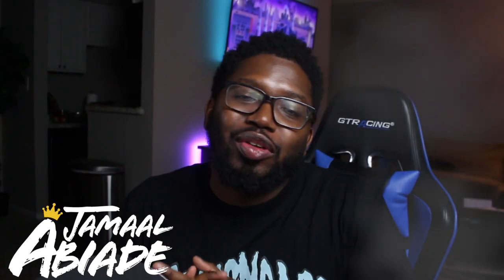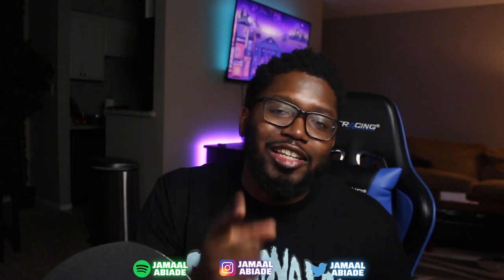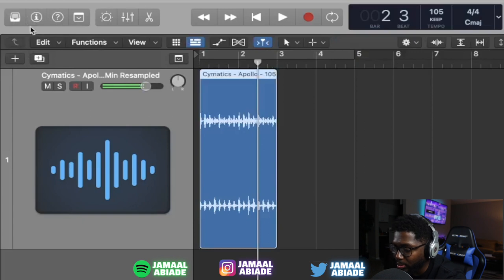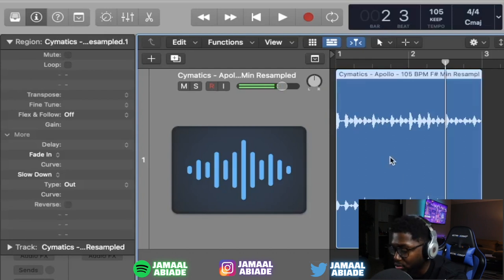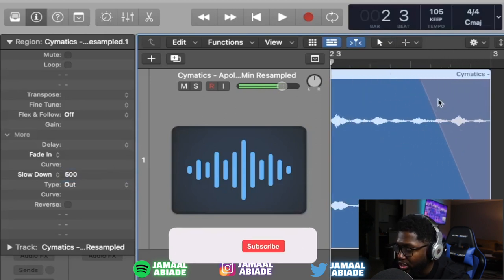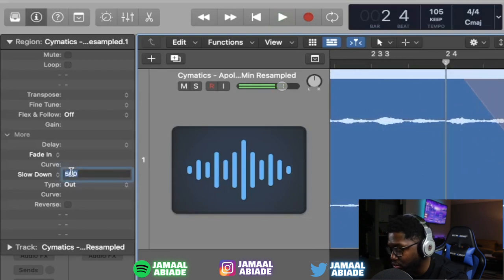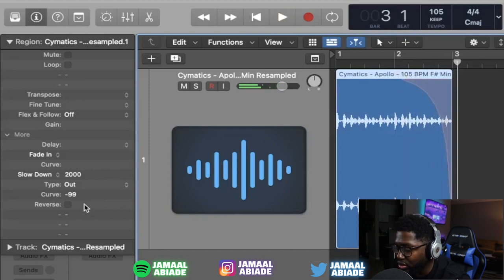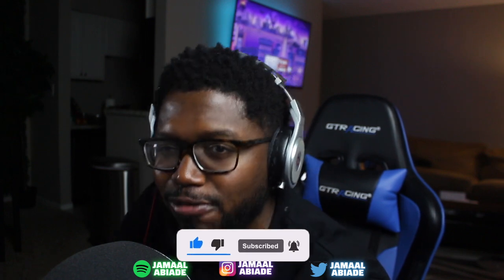How to Create the "Tape Stop" or "DJ Slow Down" Effect in Logic Pro X | (IN JUST 3 MINUTES!!)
In this video I demonstrate how to create a tape stop transition effect using automation and Remix FX in Logic Pro. Make sure you have Logic 10.5 or higher for this!

If you wanna support me and keep this channel going, buy my Drum Kits Sample Packs and other products on my

Timestaps:
INTRO - 00:00

// F O L L O W  :  J A M A A L   A B I A D E

» Laptop - MacBook Pro (Retina, 13-inch, Early 2015)
» DAW - Logic Pro 10.5
» Audio Interface - Steinberg UR22mkI
» Audio Interface - Apollo Twin Interface
» Music Recording Mic - BLUE Bluebird SL Large-Diaphragm Cardioid Condenser
» Midi Keyboard - Alesis Q49 49-Key USB MIDI
» External Hard Drive - LaCie Rugged 2TB

» Camera 1 - Canon EOS Rebel T5i
» Lights - Neewer 18-inch SMD LED Ring Light
» YouTube Audio Mic - Camera/Computer Internal Mic

» DJ Controller - Pioneer DDJ-SR